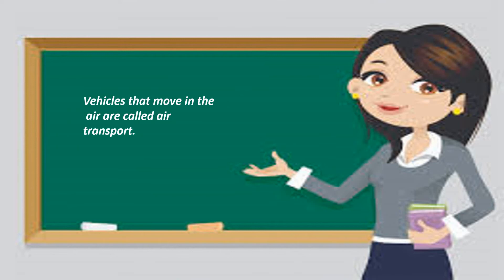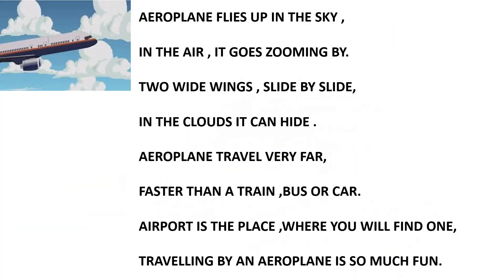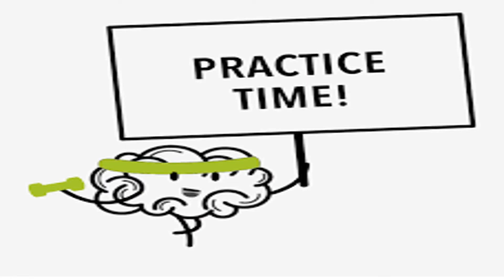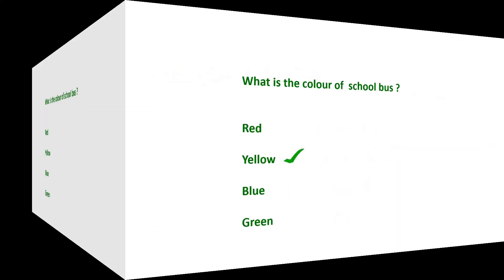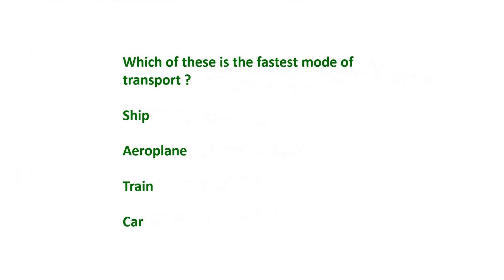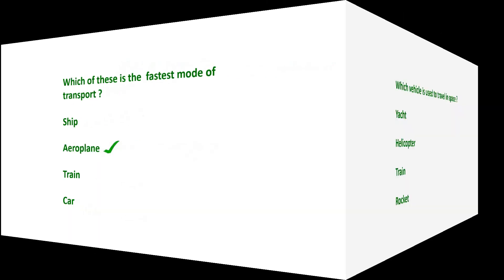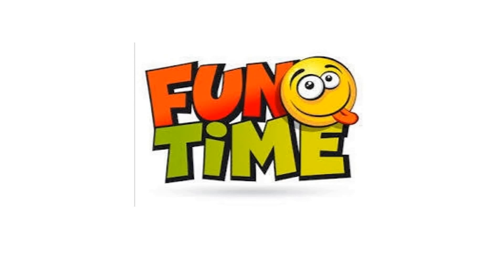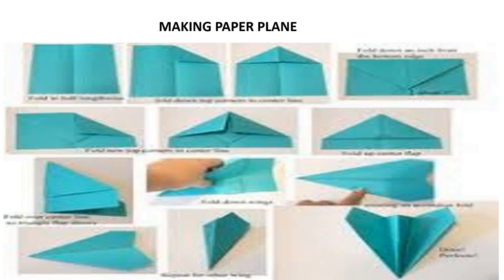EVS | CHAPTER 9 | LECTURE 3 | VIDEO 34 | CLASS 2